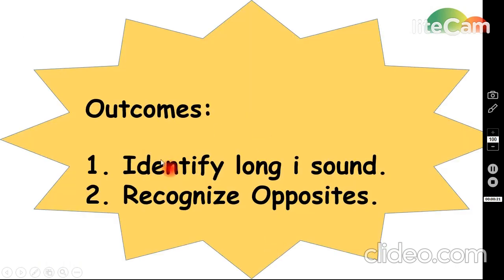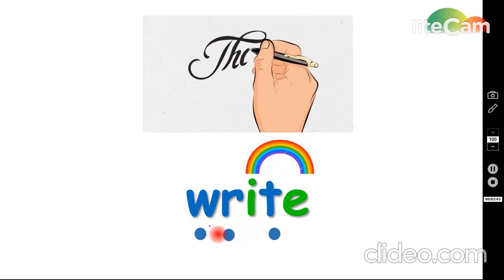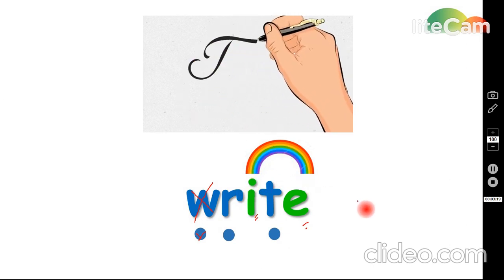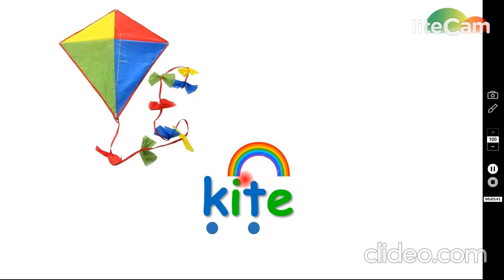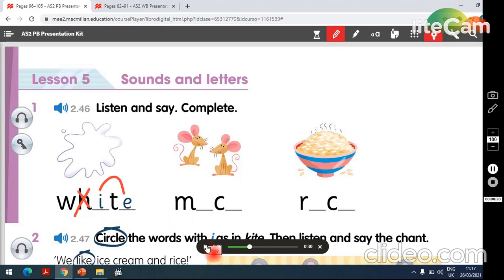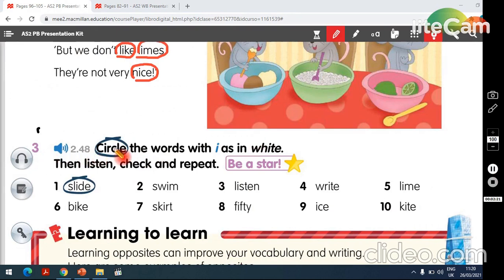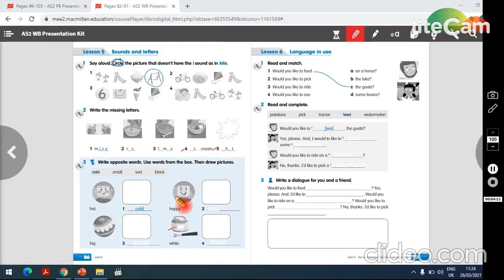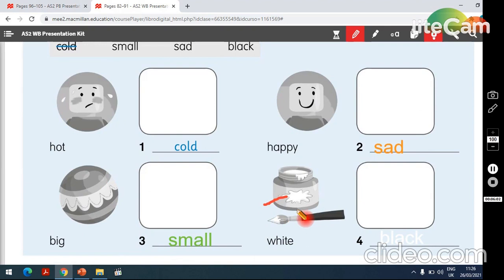English- Grade 2 -Sounds and letters - P.B.P 102